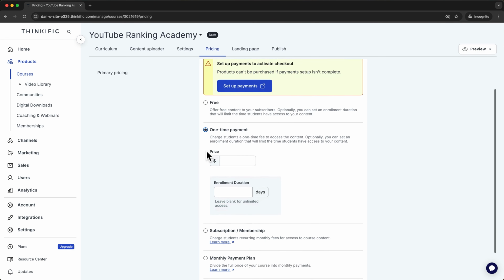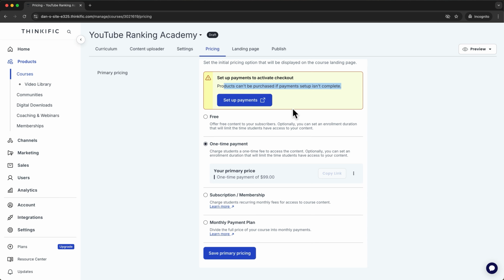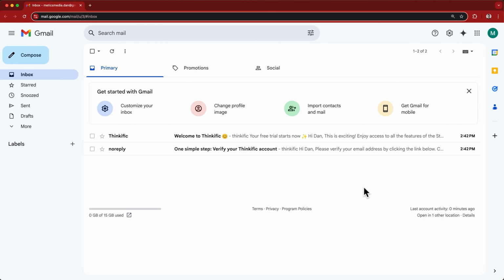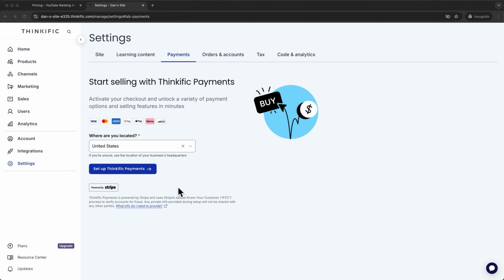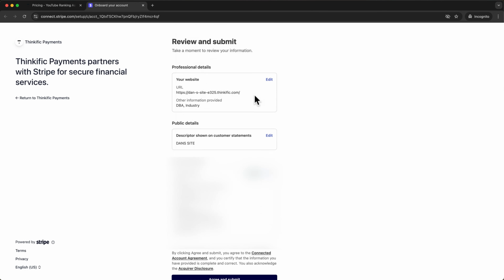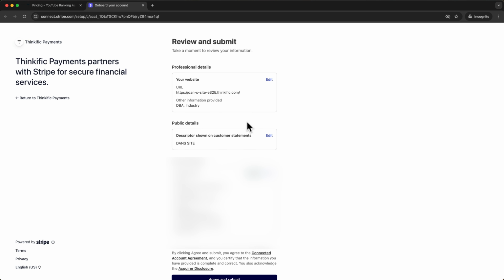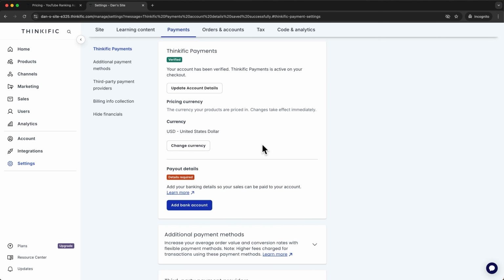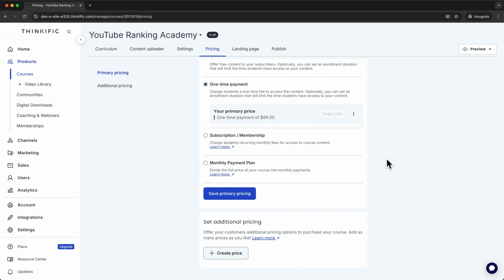Course Pricing and Payment Setup Tutorial in Thinkific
Learn how to price your course and set up payments in Thinkific using Stripe. This tutorial walks you through one-time pricing, account verification, and payment settings for creators.